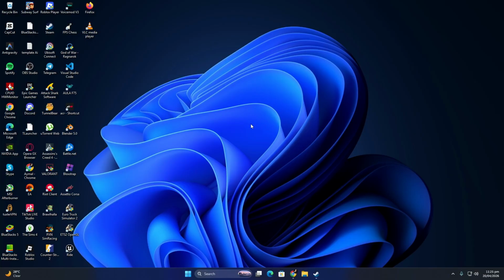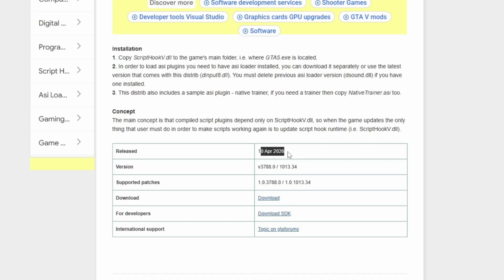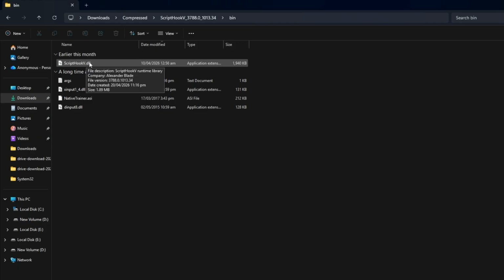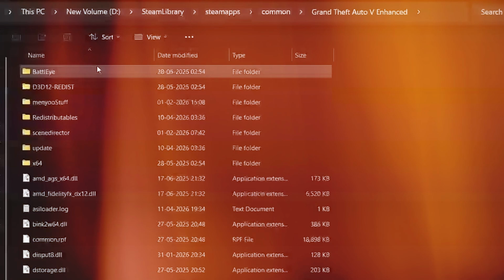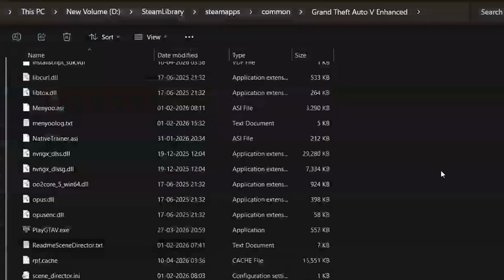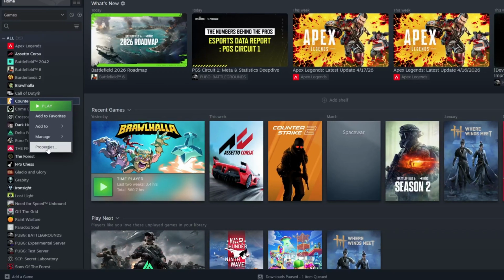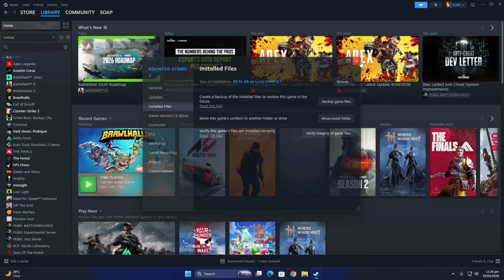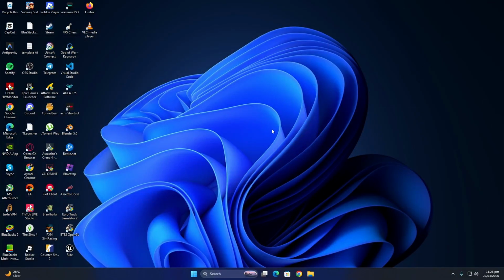Unknown Game Version? Fix GTA 5 Script Hook V Error Fast (2026)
Frustrated by the "Unknown Game Version" error in GTA 5 after the latest 2026 patch? This happens every time Rockstar updates the game's build, leaving your current Script Hook V outdated and incompatible. In this guide, we provide the solution to bypass this check and get your mods running again. We’ll cover how to correctly install the latest ScriptHookV.dll from Alexander Blade, how to use a version downgrader if the official update isn't out yet, and how to verify your game files to ensure stability. Get back to Los Santos with your favorite scripts and trainers using these proven 2026 methods!

🔐 Secure Your Online Activity with NordVPN:

30-day money-back guarantee
Starting at just €3.09/month (instead of €11.59)!